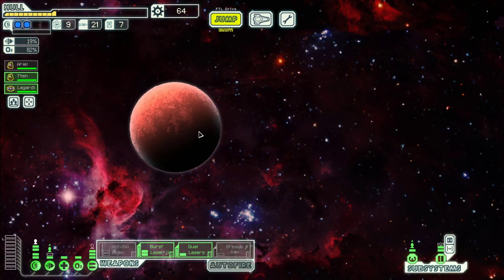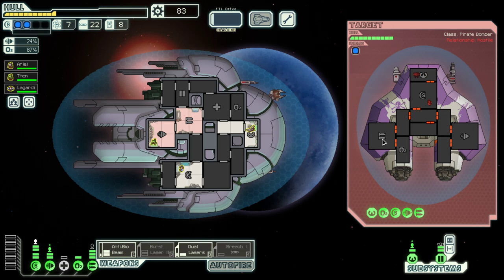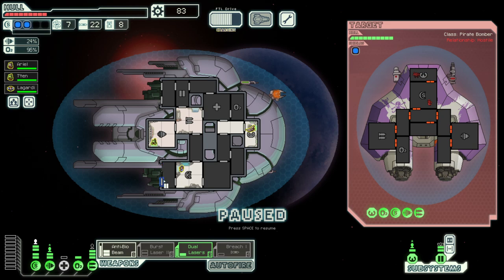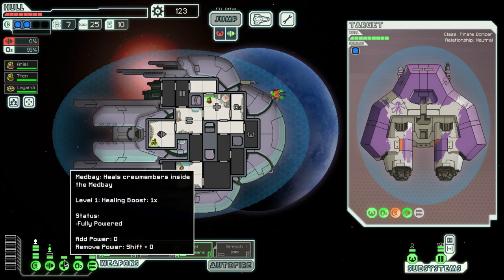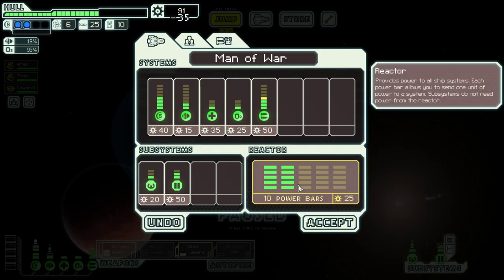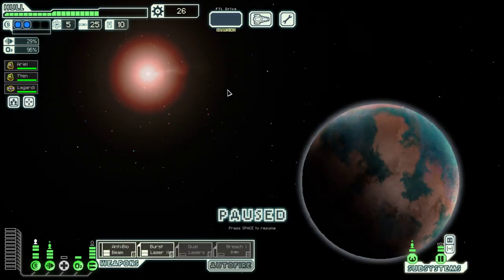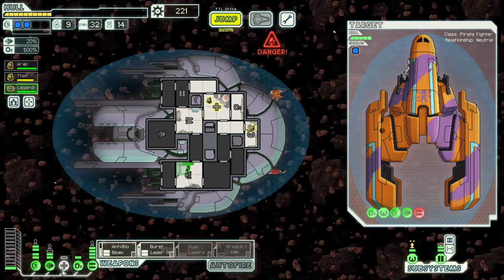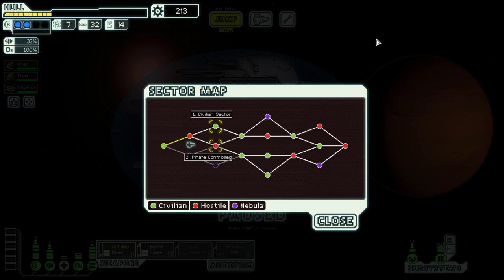FTL - S12E2: Slug Cruiser A(gain)